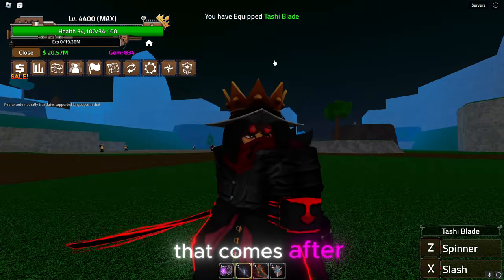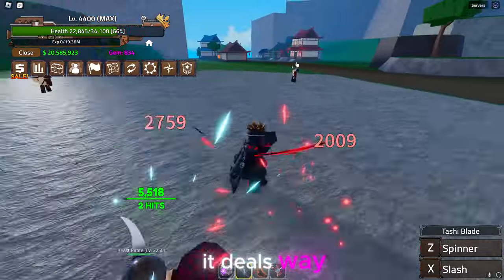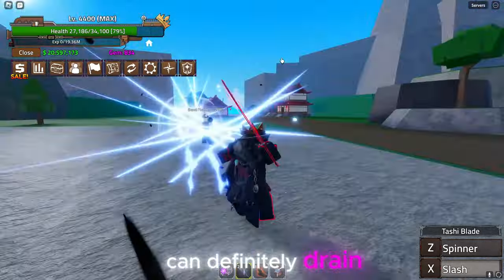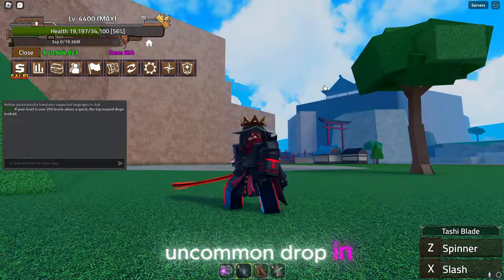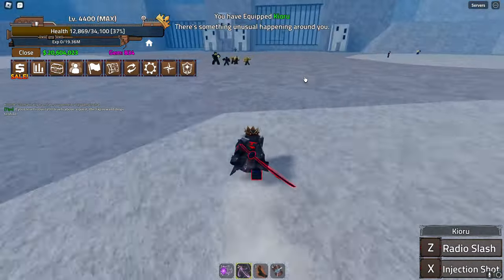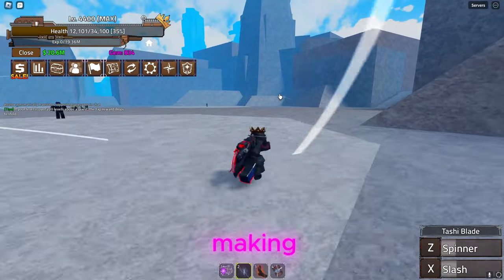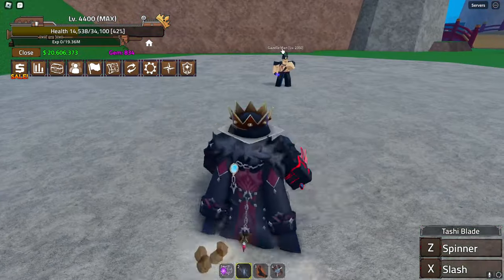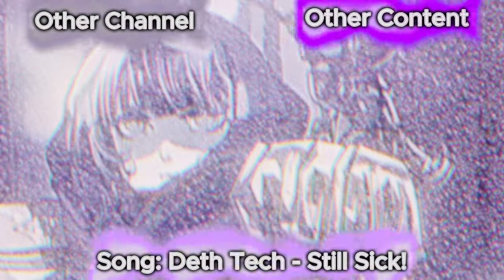Best Sword For Beginners | King Legacy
Sweet Lozenge Is Really Bad | King Legacy